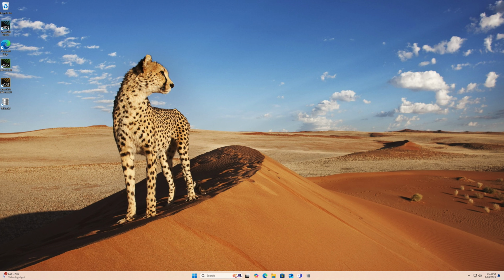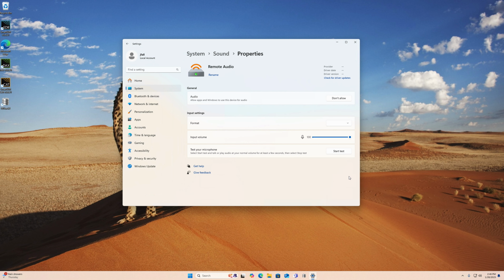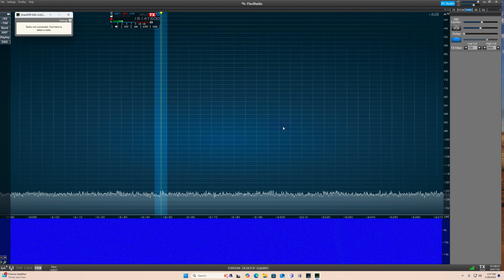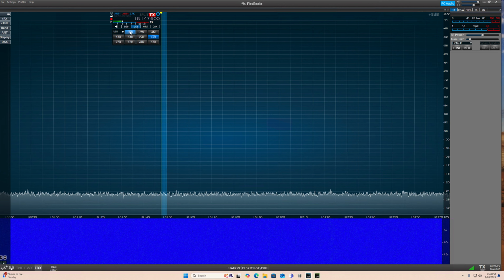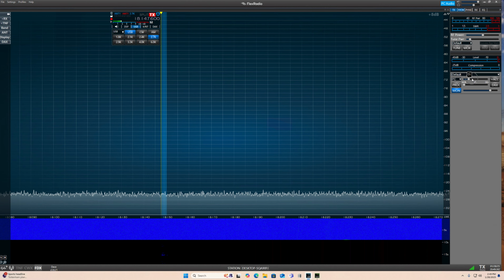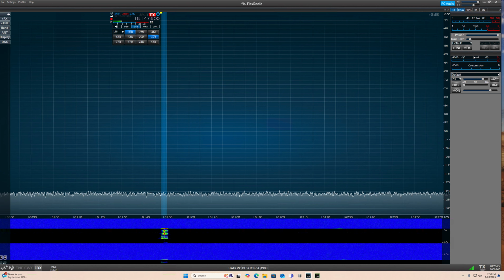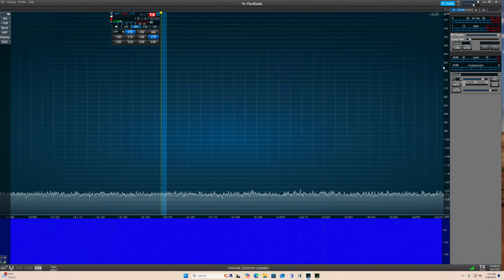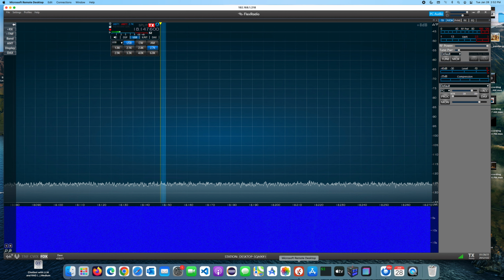Flex Radio 6400 w/ SmartSDR. Using a USB headset for a mic on the Windows 11 computer running SSDR.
Here I.connect to my windows 11 computer using RDP - Microsoft remote desktop protocol from my iMac MacOS computer which is not ideal for the mic.

I can not record off of the desktop.
OK will I will try with an Iphone video camera next.